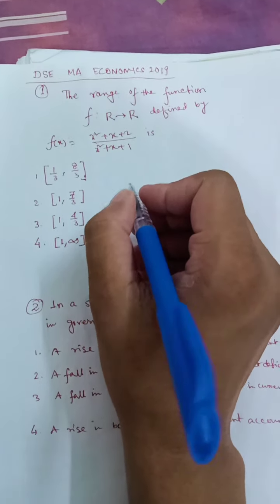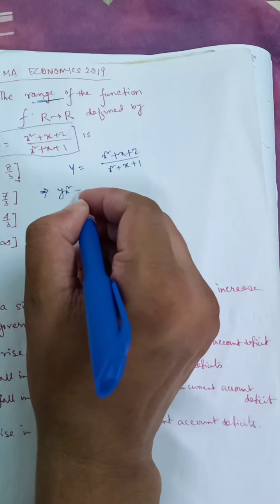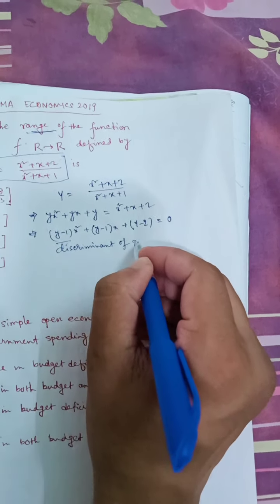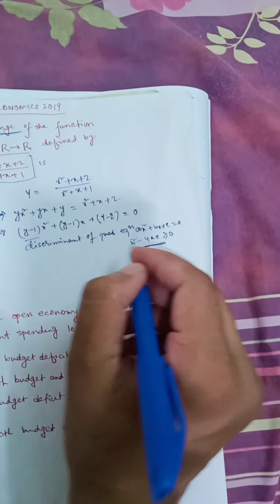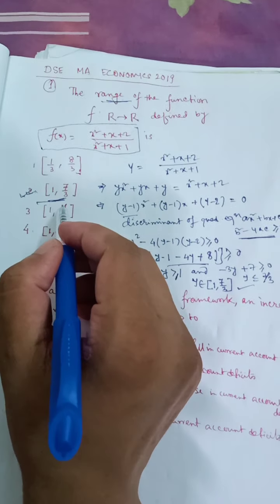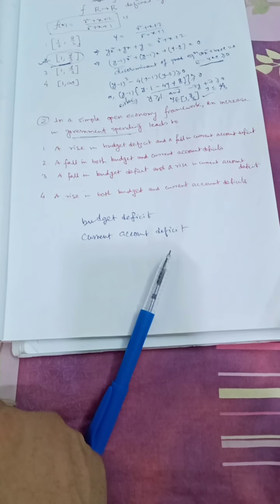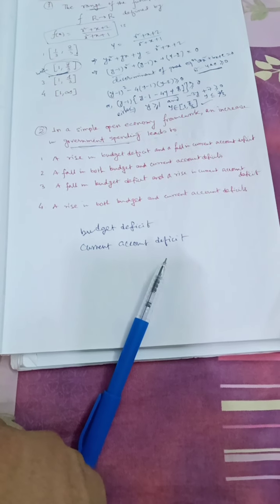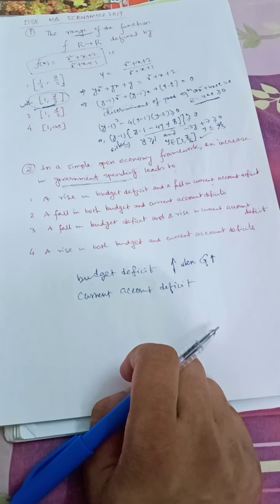DELHI SCHOOL OF ECONOMICS MA ECONOMICS 2019 SOLUTION PART 1 || DSE 2019